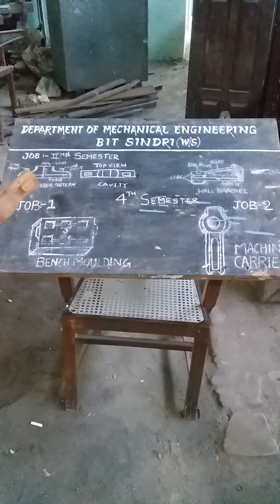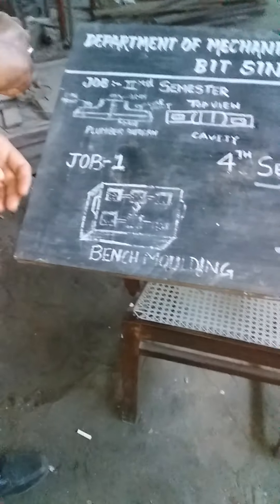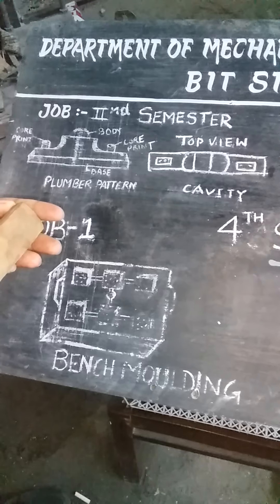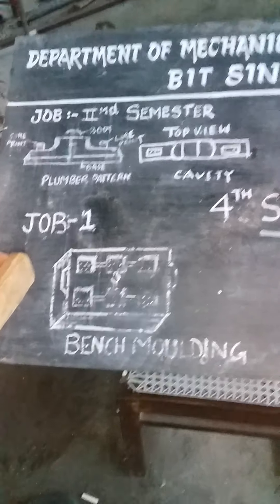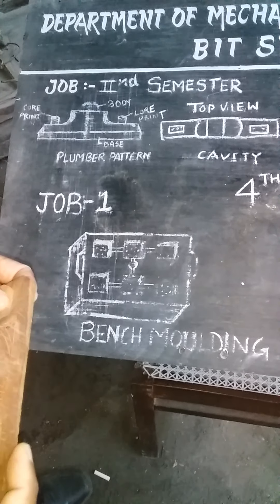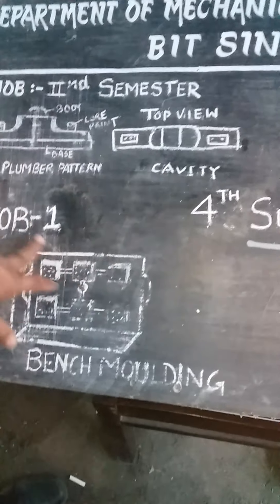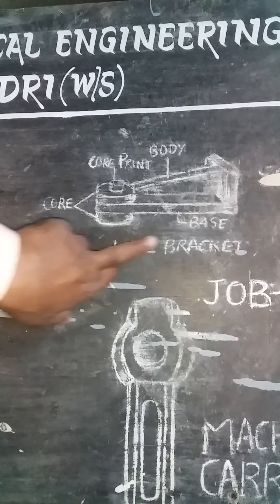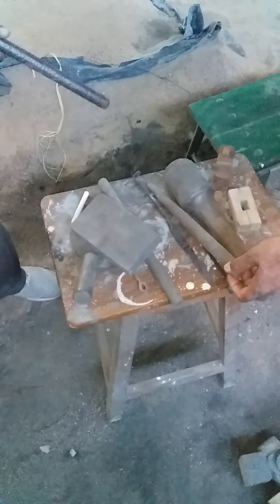Foundry Shop Lab Video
Laboratory Name:Workshop/Manufacturing Practices Lab (Foundry Shop)
Semester: 2nd
Semester: 4th